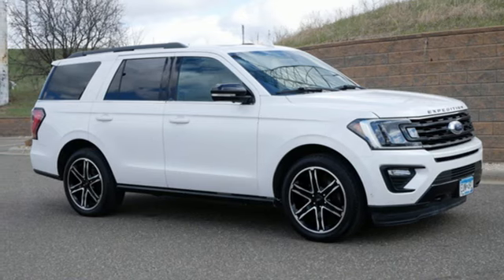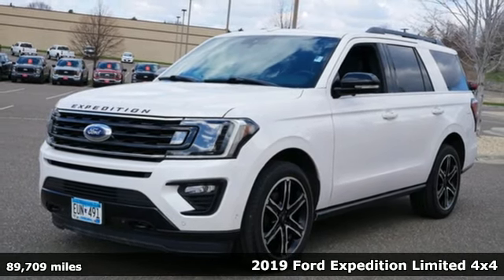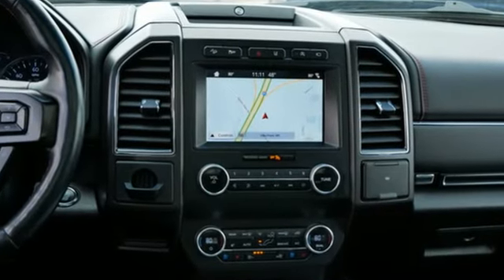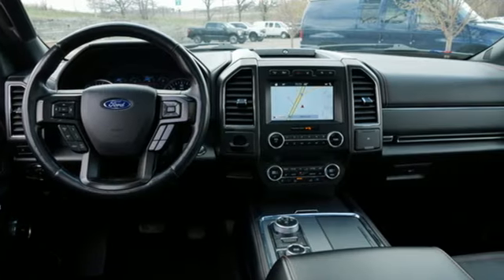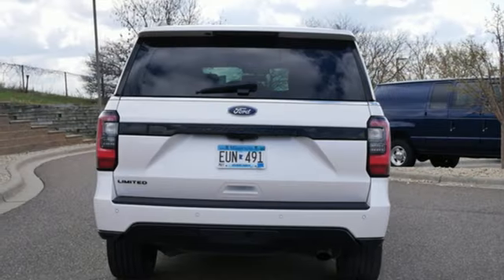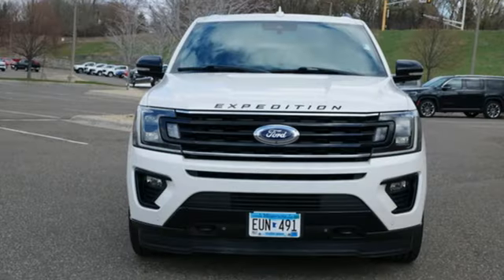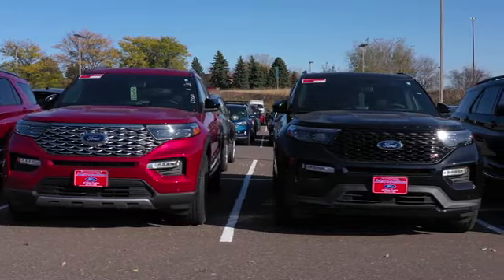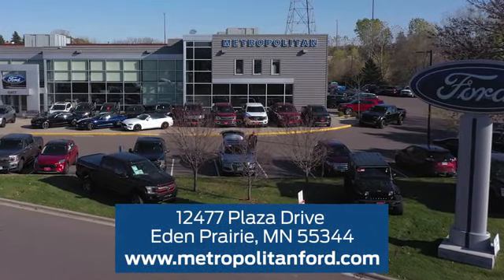Certified 2019 Ford Expedition Minneapolis MN Eden Prairie, MN 2317B4 - SOLD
Year: 2019
Make: Ford
Model: Expedition
Trim: Limited 4x4
Engine: 213 L V6 Cylinder Engine Cyl.
Transmission: 6-Speed A/T
Color: WHITE PLATINUM METALLIC TRI-COAT
Interior: Ebony
Mileage: 89709
Stock #: 2317B4
VIN: 1FMJU2AT9KEA32878

Address:
12477 Plaza Drive